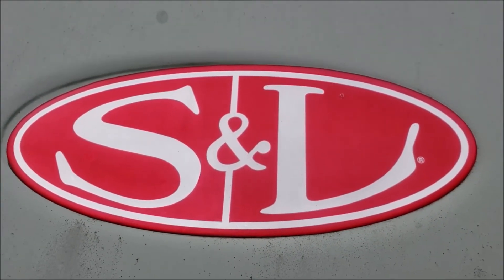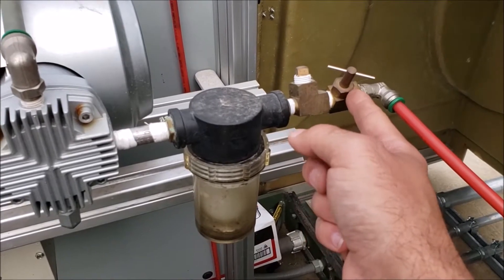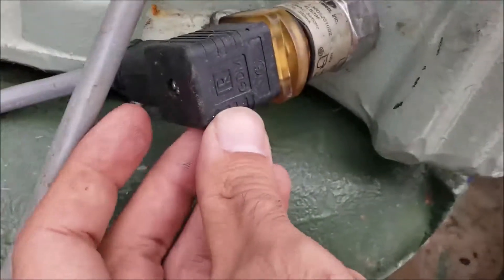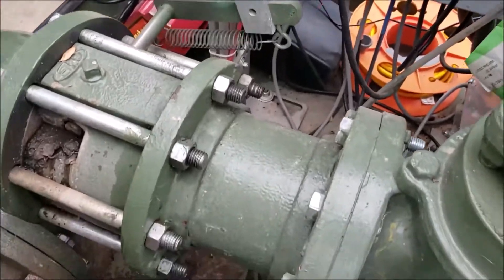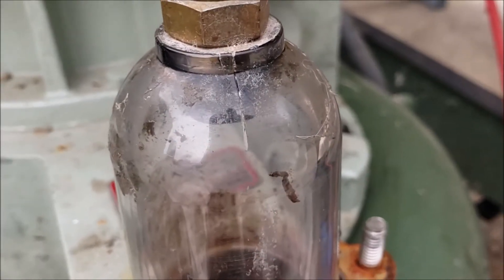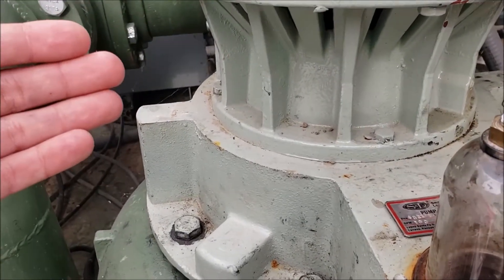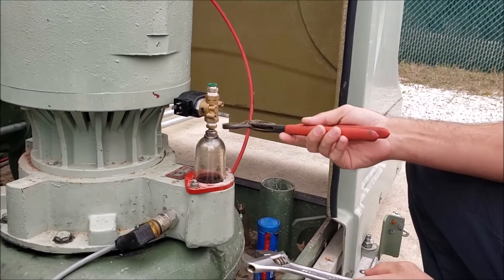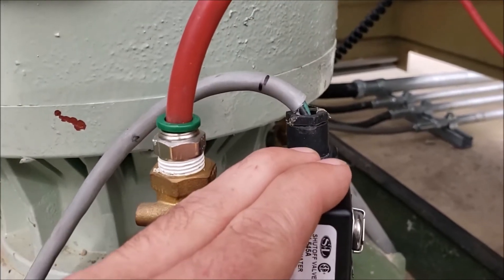Smith & Loveless Lift Station - Priming Troubleshooting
Documented the different issues that I have had on one of the Smith & Loveless Lift Stations with the Sonic Start Streamline vacuum priming system to hopefully help others that may be having an issue & have never had to repair it.